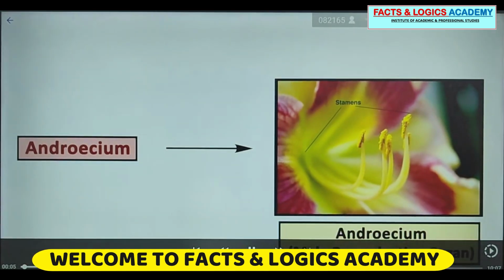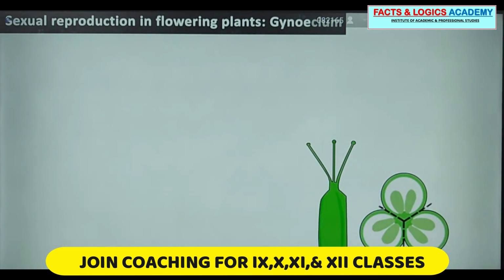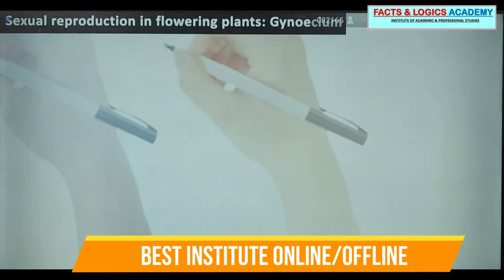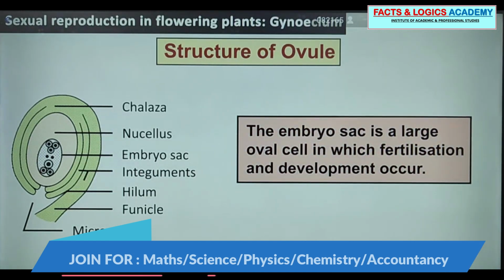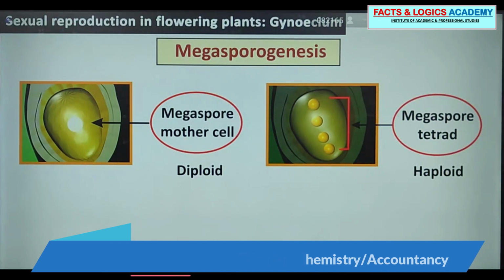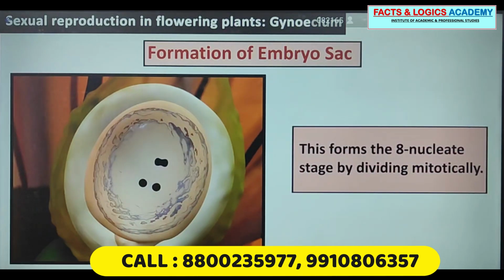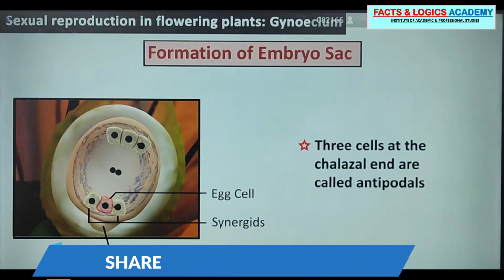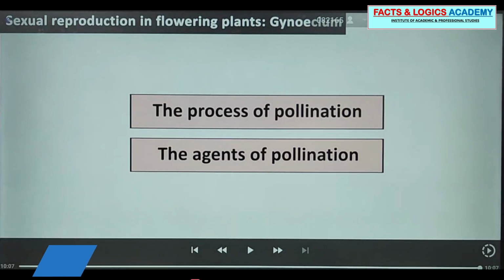CLASS-12 : Sexual Reproduction in Flowering Plants : Gynoecium | BIOLOGY | Chapter-2 |Video-4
CLASS-12 : Sexual Reproduction in Flowering Plants : Gynoecium  | BIOLOGY | Chapter-2 |Video-4 | ncert cbse icse